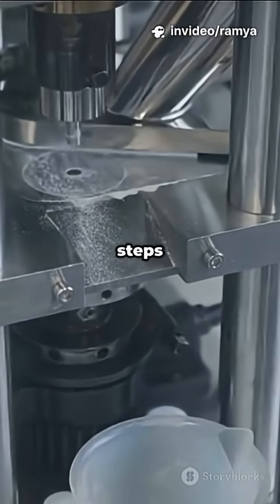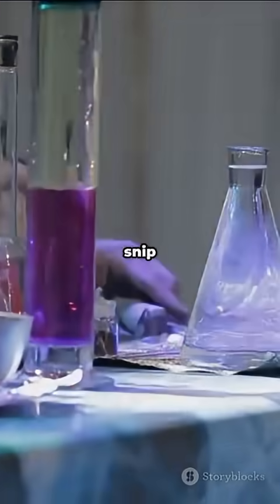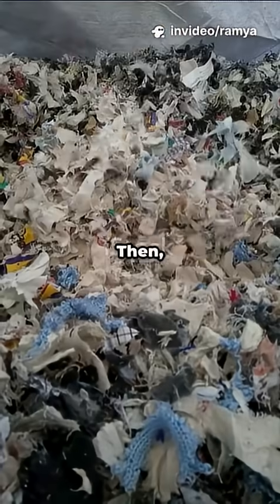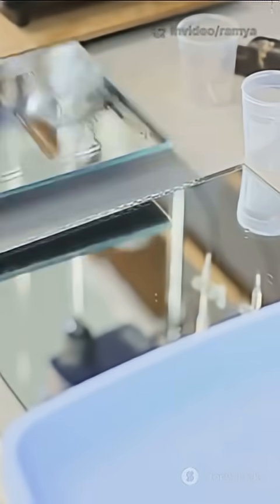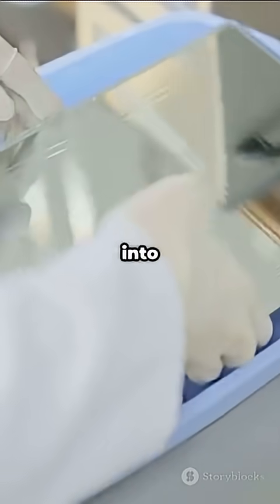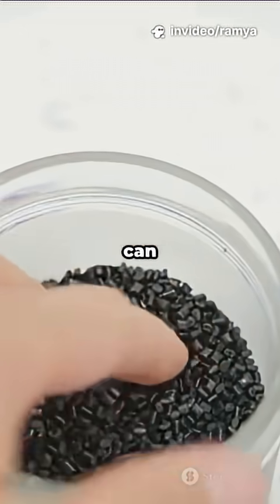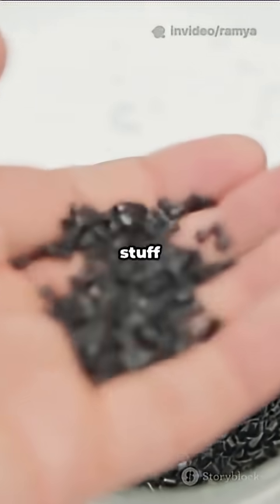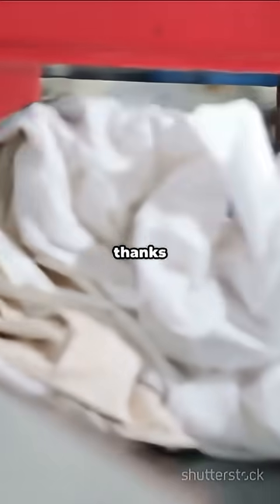♻️ Upcycling Polyester-Spandex Waste into High-Tg Polymer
♻️✨ This study demonstrates an innovative chemical upcycling method that breaks down discarded polyester–spandex fabrics and transforms them into high-Tg transparent polyester with improved strength and performance. It promotes sustainability, circular material usage, and reduces textile waste pollution 🌍.

International Chemical Scientist Awards

hashtag#ScienceFather hashtag#bestpaperaward hashtag#OrganicChemistry hashtag#InorganicChemistry hashtag#PhysicalChemistry hashtag#MedicinalChemistry hashtag#ComputationalChemistry hashtag#EnvironmentalChemistry hashtag#GreenChemistry hashtag#Nanotechnology hashtag#MaterialsScience hashtag#bestresearcheraward hashtag#teachers hashtag#Professor hashtag#Lecturer hashtag#Scientist hashtag#Scholar hashtag#Researcher hashtag#Biologist hashtag#researchscientist hashtag#ResearchAwards hashtag#ScienceAwards hashtag#Scifax.